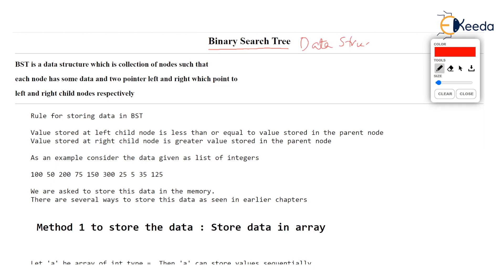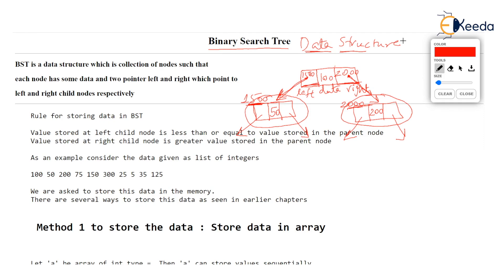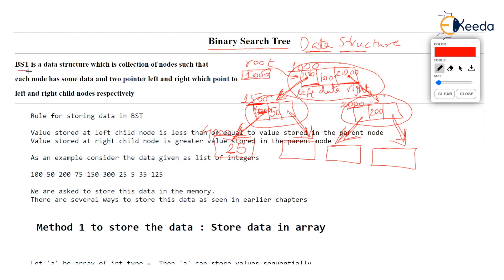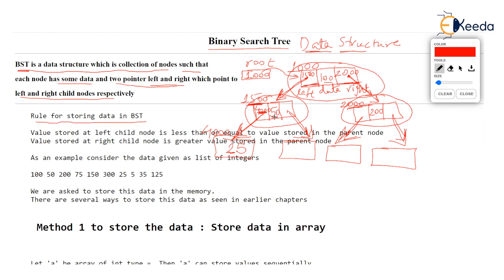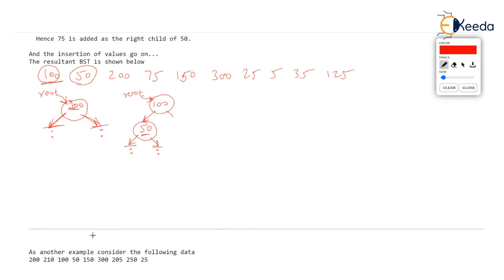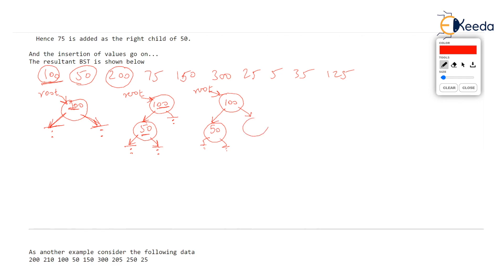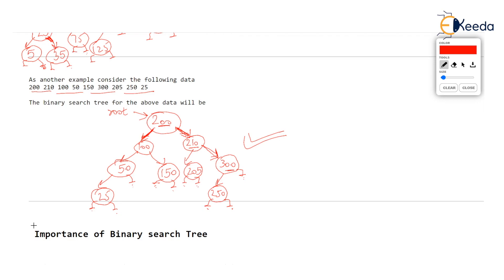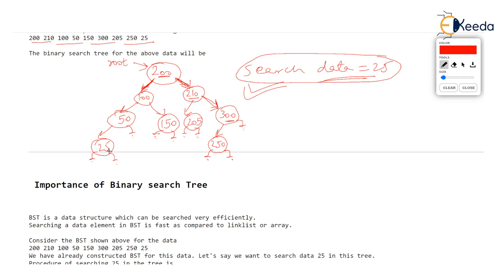Binary Search Tree Fundamentals | Data Structure Using C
The fundamental concept of Binary Trees and their hierarchical structure.
A comprehensive breakdown of Binary Search Tree properties and rules.
Visualization of BST operations like insertion, deletion, and searching.
Detailed code examples in C demonstrating BST implementation.
Real-world applications of BSTs in various fields like sorting and searching
By the end of this video, you'll be able to:

Confidently implement Binary Search Trees in your C programs.
Understand and perform BST operations like searching, insertion, and deletion.
Analyze the efficiency and benefits of using Binary Search Trees.
Apply your knowledge to solve problems involving data organization and retrieval.
Here's a sneak peek at some key points:

Structure of a BST: Each node in a BST stores data and has two pointers, one pointing to its left child and the other to its right child.
Left Child Rule: All nodes in the left subtree are smaller than the parent node.
Right Child Rule: All nodes in the right subtree are larger than the parent node.
Searching in a BST: We compare the search key with the nodes as we traverse down the tree, following the left or right child rule.
Insertion in a BST: We find the appropriate position for the new node based on the key value and insert it without violating the BST properties.
Deletion in a BST: We remove the target node while maintaining the BST structure and ensuring valid connections between nodes.

Access the Complete Playlist of Subject GATE Algorithms -

 • Analysis of Algorithms - CS | GATE & ...

 / ekeeda

 / ekeeda_official

 / ekeeda_official